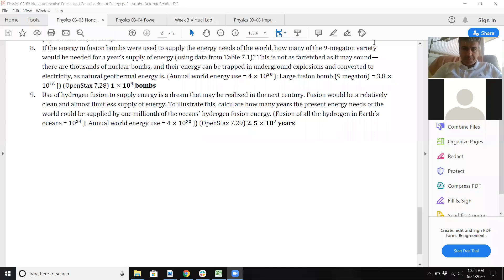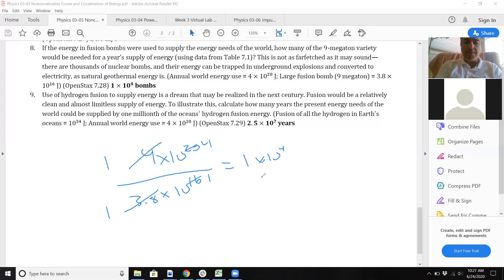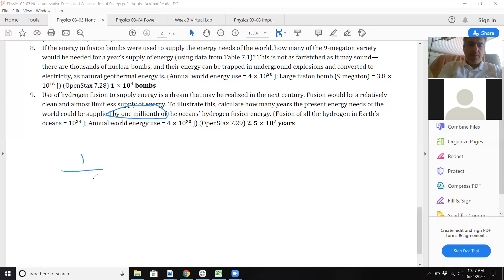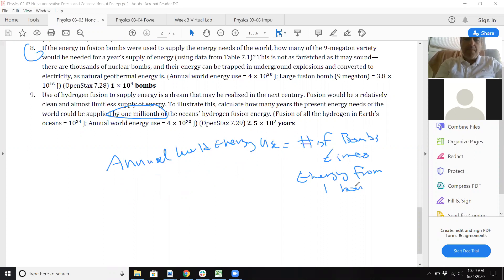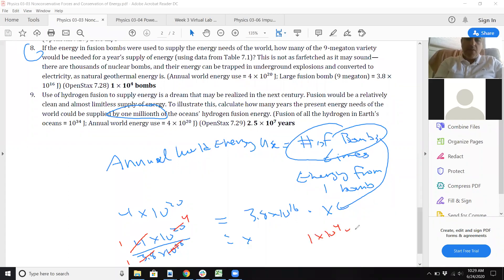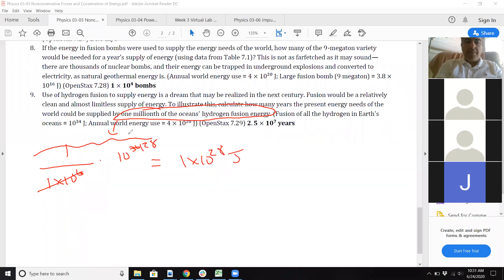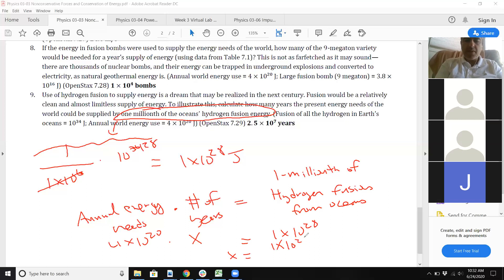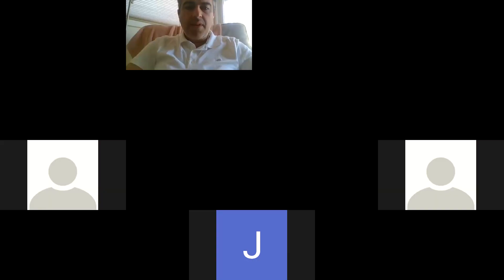SHP Summer Physics June 24, 2020 3 3 Problem Set #8 & 9